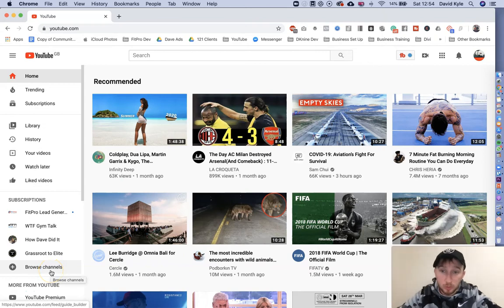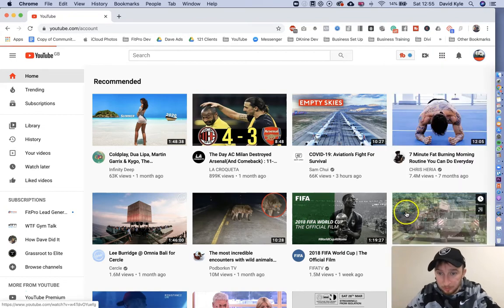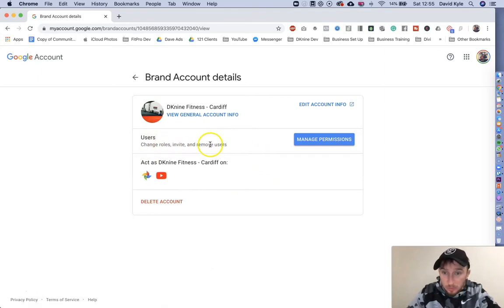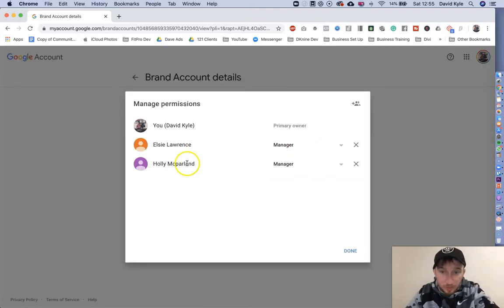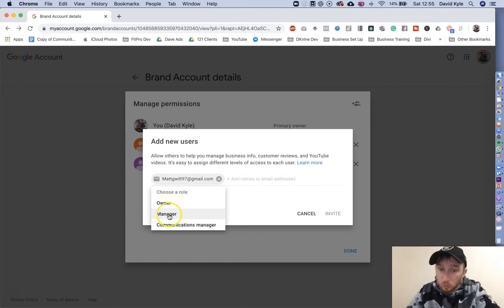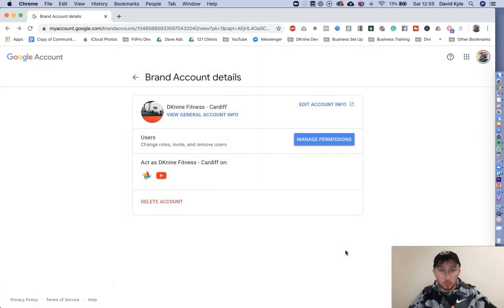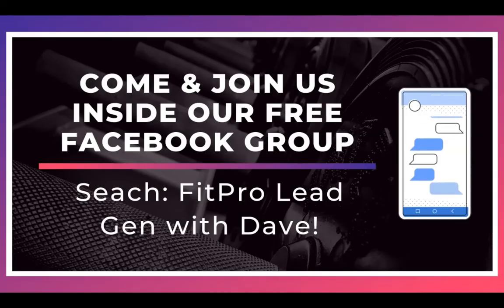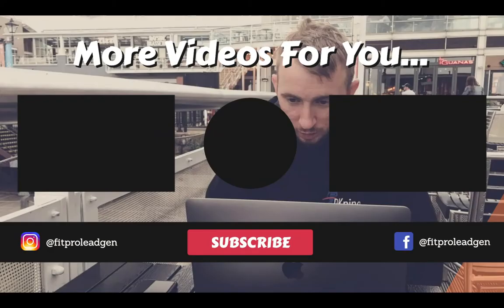How To Add A Staff Members To Your YouTube Channel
Welcome to a brand new YouTube training

In this video, we are going to look at how to add a staff member as an admin or staff member to your YouTube channel.

This can be done for a number of reasons, including to give your staff the opportunity to uploads videos, add text and copy, edit videos and change thumbnails.

Making adding a staff member to your YouTube channel essential.